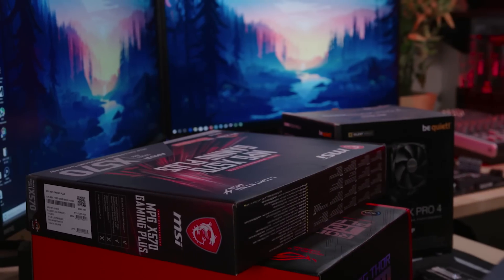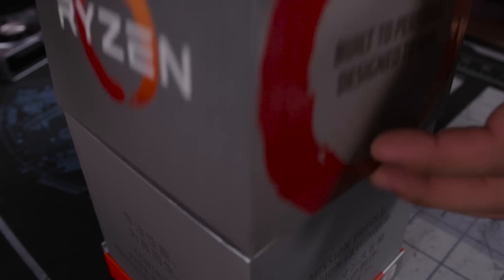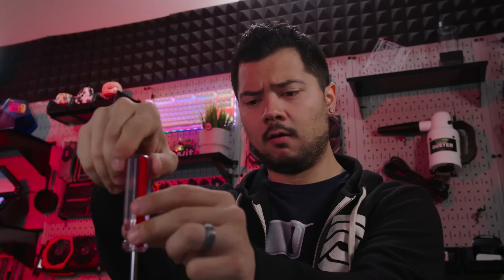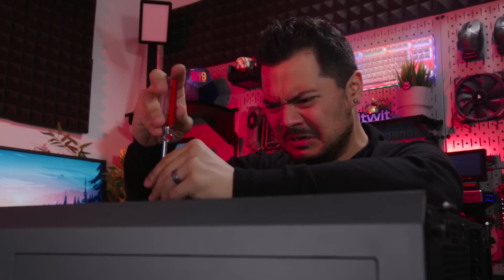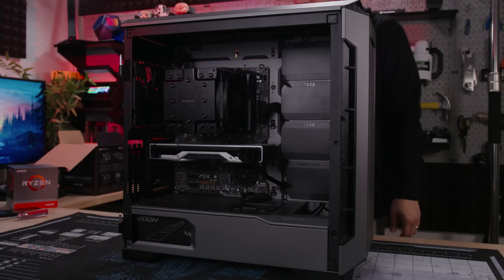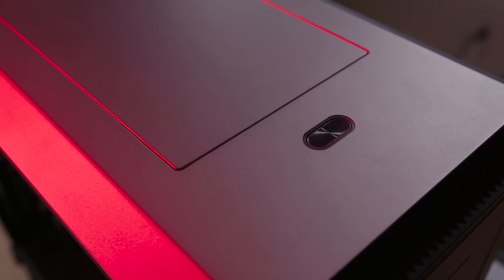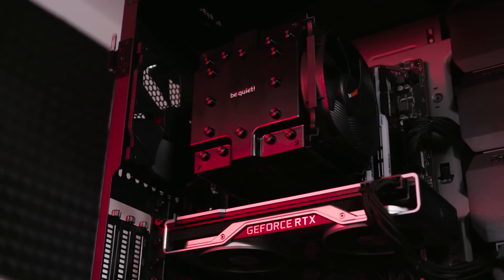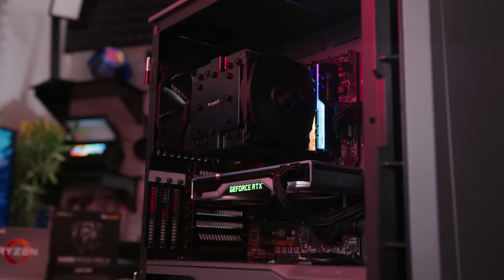Top 5 SCARIEST moments of building a PC!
CREDITS
Writer, narrator and bad silent film actor: Kyle
Editor: Chris Pinto